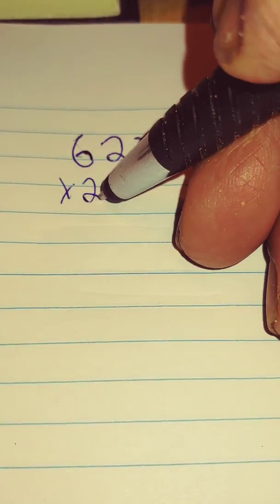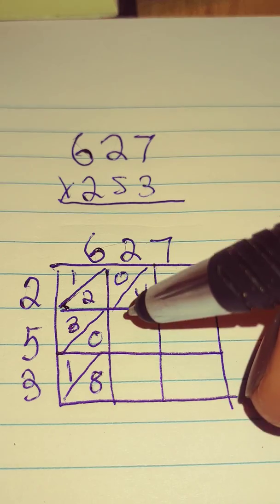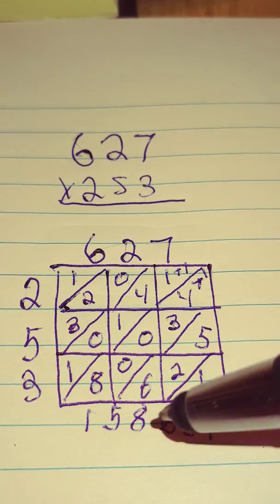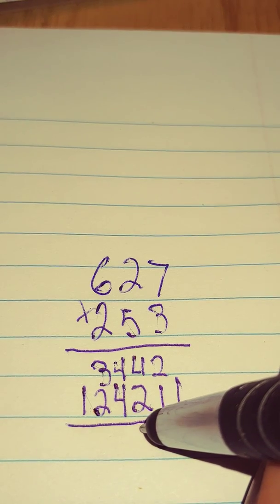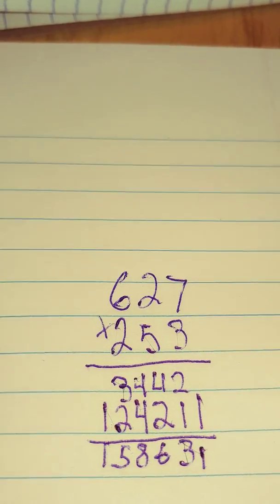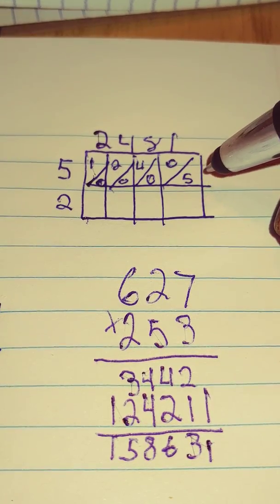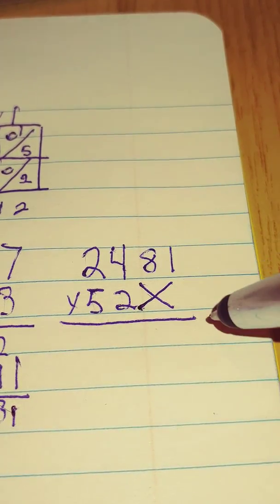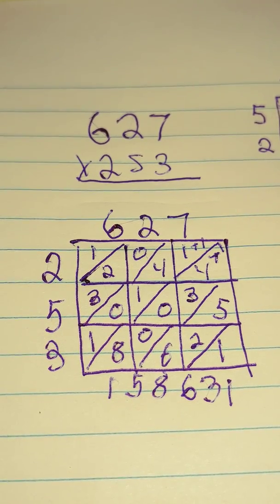Using the lattice box for multiplication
This video you will see two methods to multiply large numbers and you can choose which one is best for your purpose.